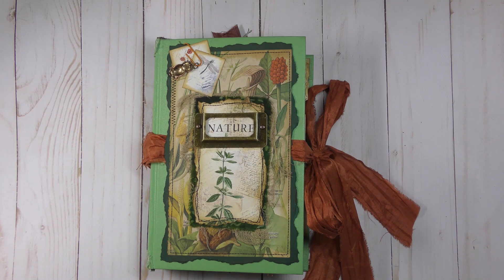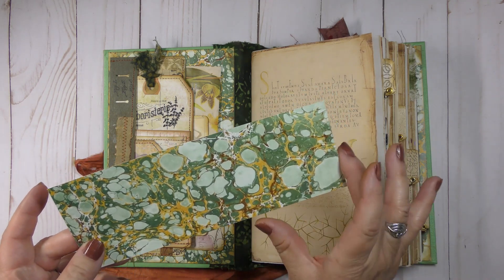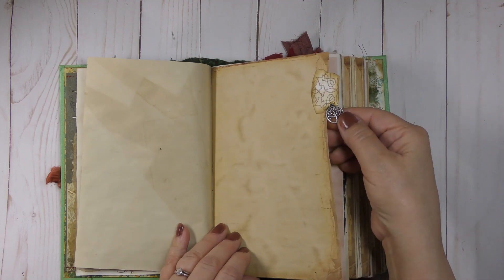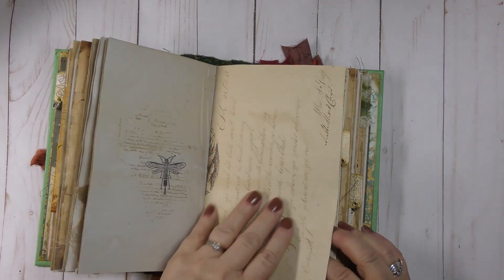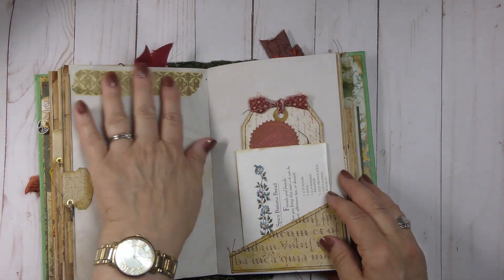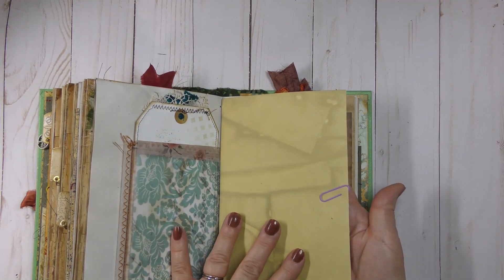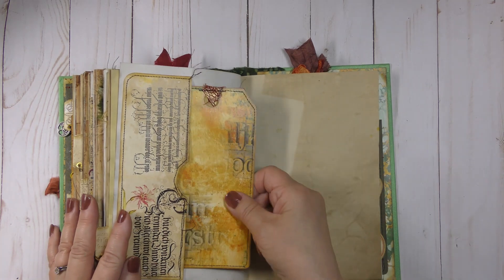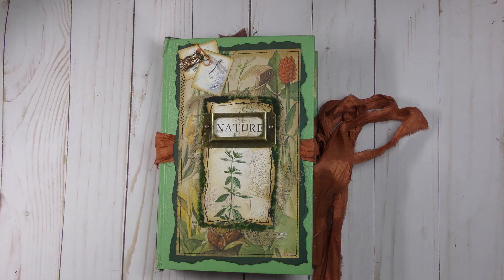Nature Journal Flip Through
This is a flip-through of a nature journal from our shop. Hopefully, this will inspire you.
Listing:
Where you can find us:
FB & IG: ideastimestwo
Beautiful digital papers from TaylorMadeJournals
Digital tags and ephemera from LoveJunkJournals
Lovely vellum pocket and laces from Pam Garozzo